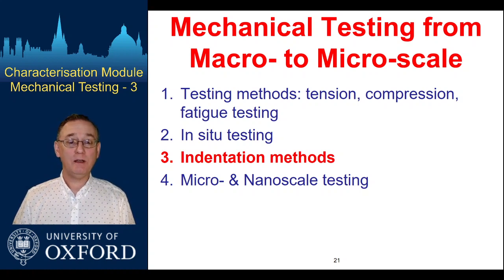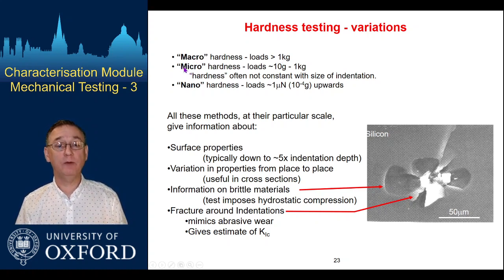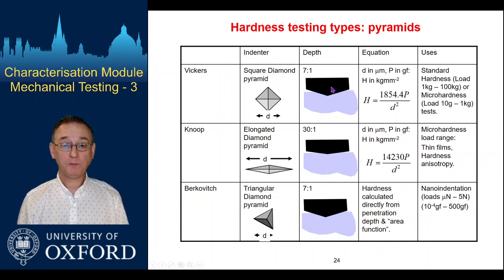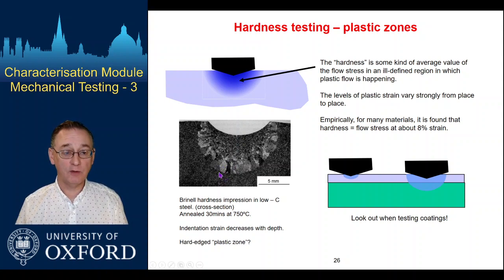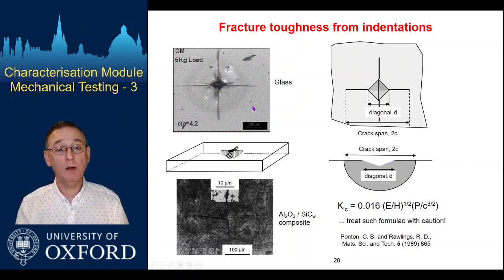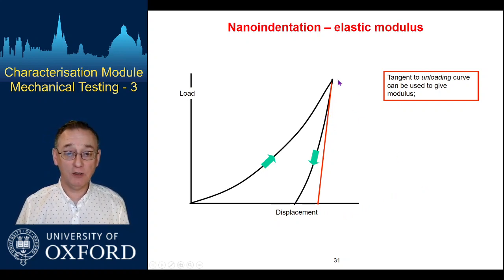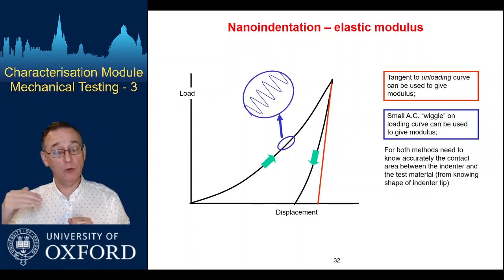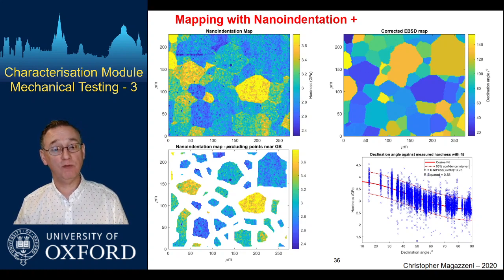Lockdown Lectures - Characterisation Module Mech Testing 3